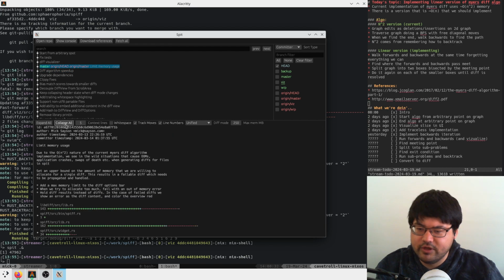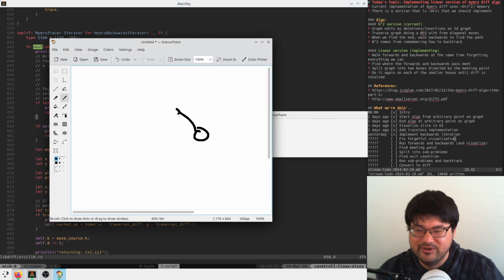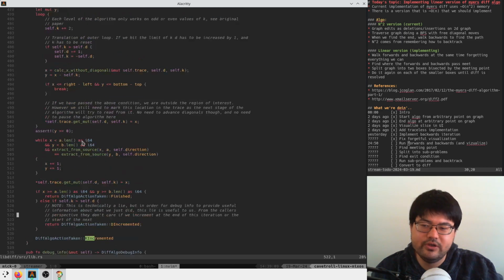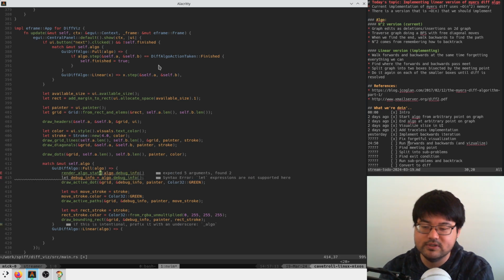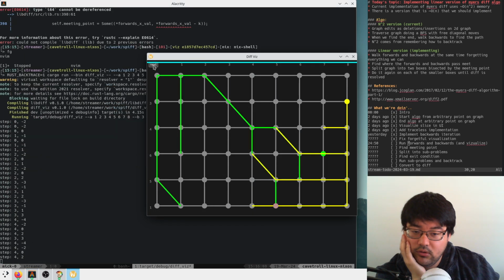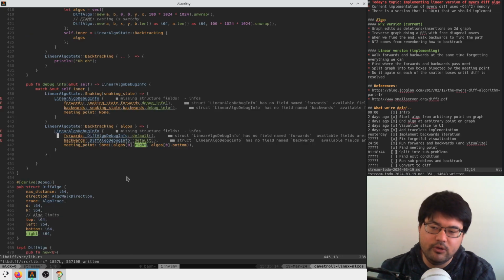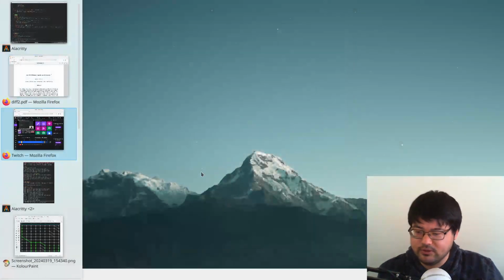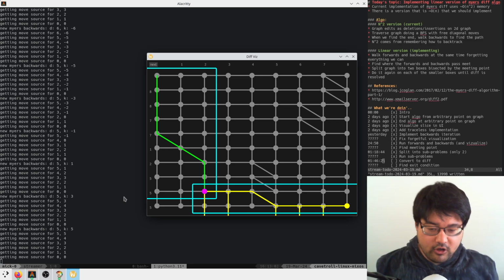Splitting a diff into smaller diffs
00:00 Intro
09:15 Fix broken visualization
24:50 Run forwards and backwards at same time
59:30 Find meeting point
01:18:44 Split into sub problems
01:46:25 Start creating real diffs